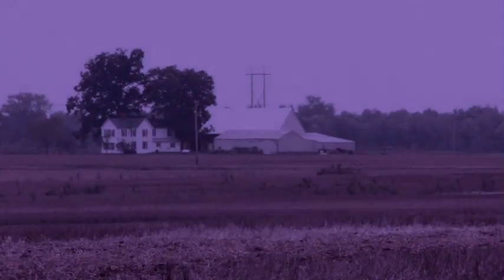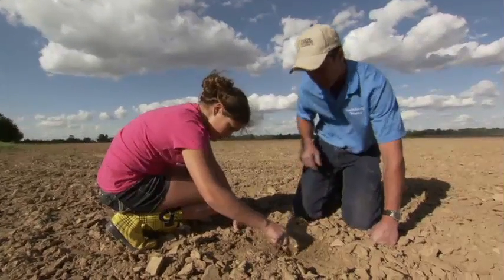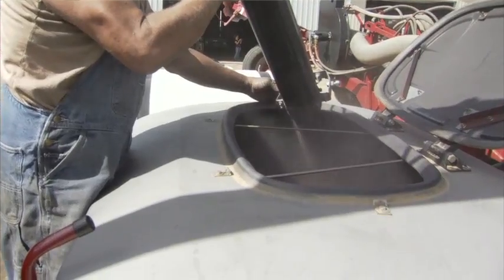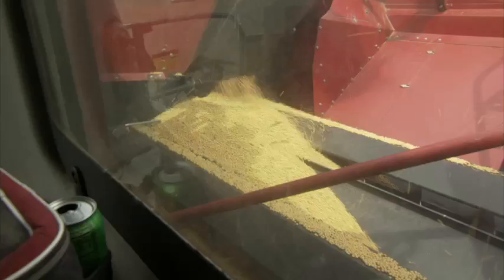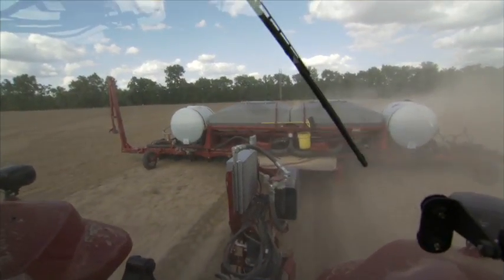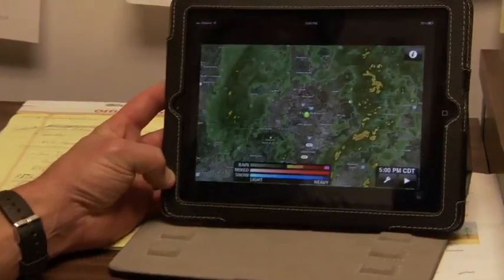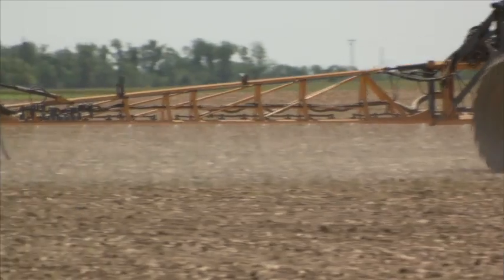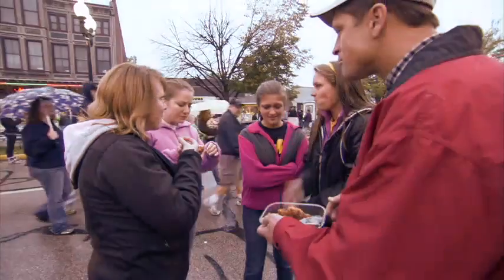STEINKAMP FARM at the Glass Barn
Joe Steinkamp and his family are featured inside the Glass Barn at the Indiana State Fairgrounds. This video introduces you to Joe and his farm, where they raise soybeans, corn and wheat.